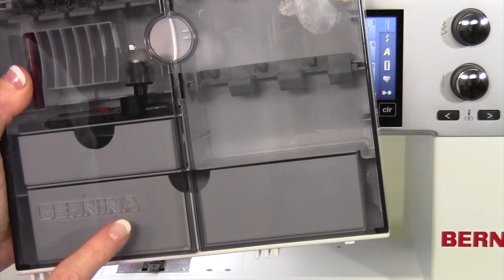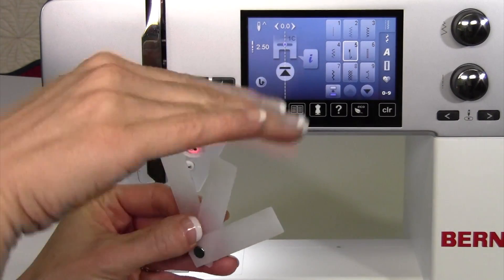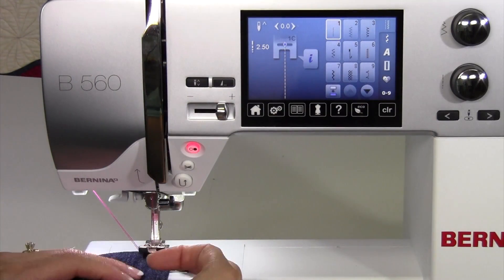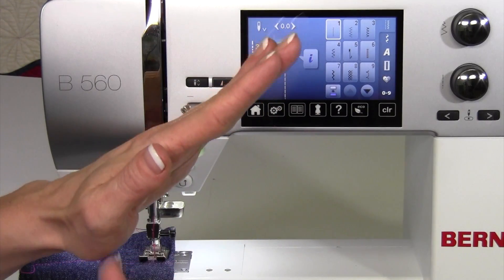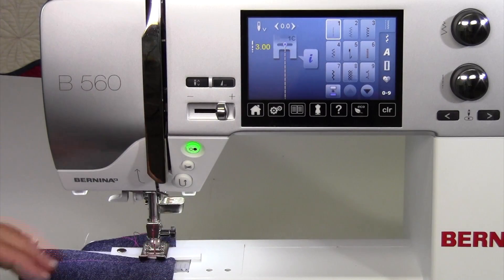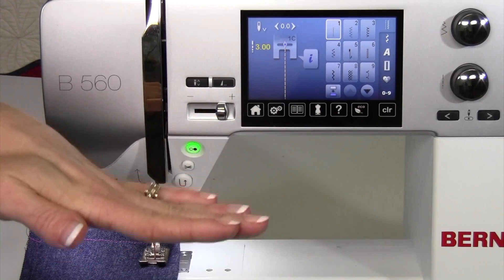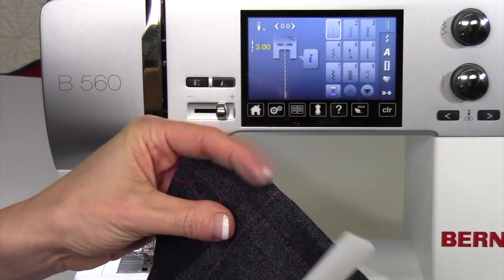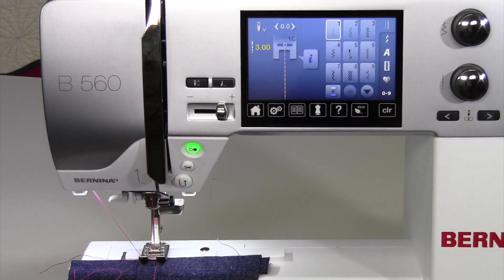Bernina 560 45 Jeans Hem with Height Compensation Tool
Learn how to sew over a thick jeans seam using the Bernina Height Compensation Tool  on the Bernina 560 sewing machine. Check out all 100+ free Bernina 560 sewing machine and embroidery tutorial videos at SewingMastery.com.

Click here for all of Sewing Mastery’s recommended online Craftsy classes